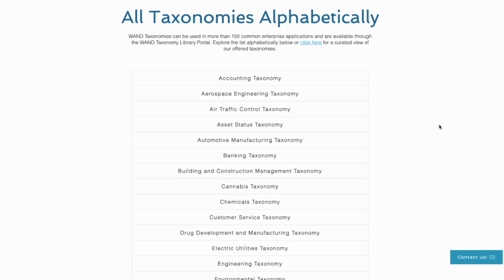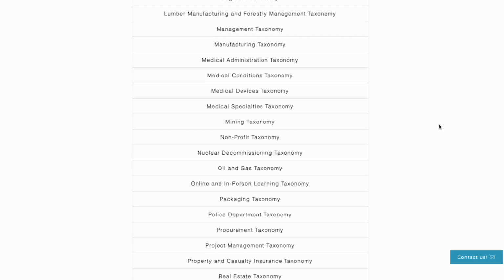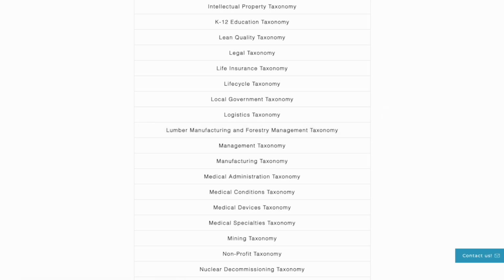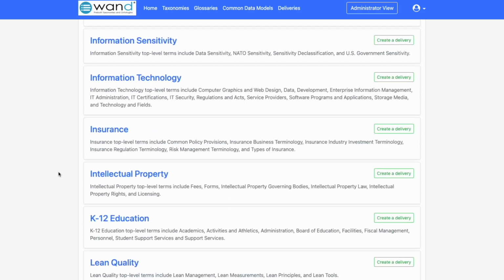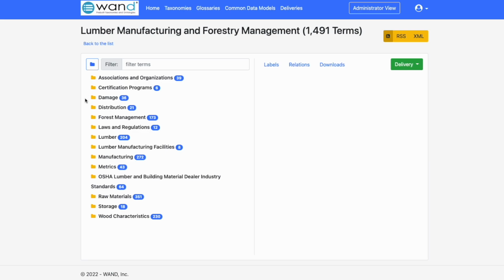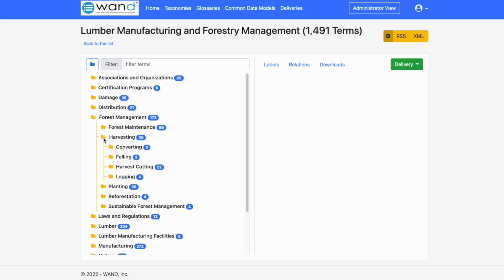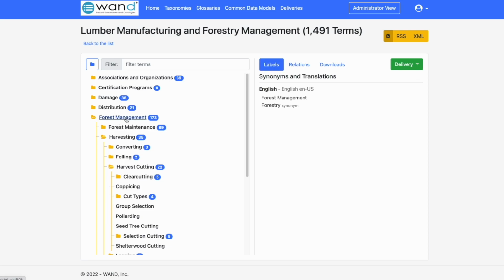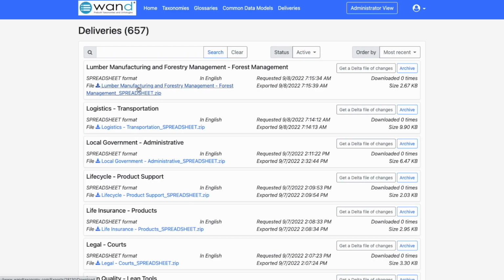Lumber Manufacturing and Forestry Management Taxonomy Demonstration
Join WAND for a short demonstration of our WAND Lumber Manufacturing and Forestry Management Taxonomy!